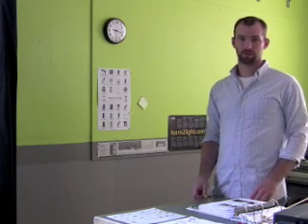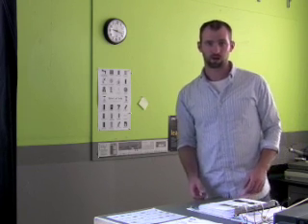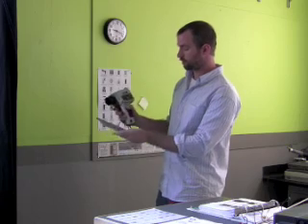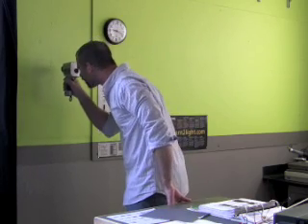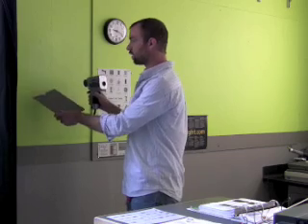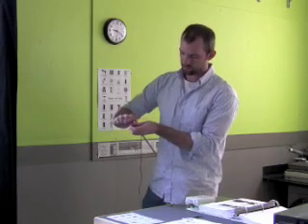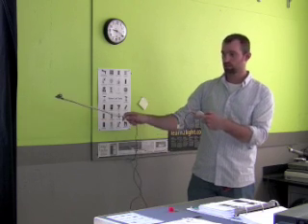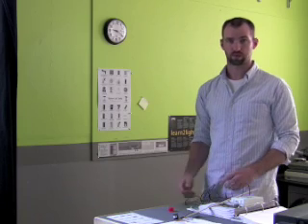Three Methods of Measuring Reflectance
This instructional course video includes demonstrations on:

* MEASURING REFLECTANCE
* MARIETTA'S WALL - HORIZONTAL REFLECTANCE
* ISOLUX IN A DAYLIGHTING MODEL